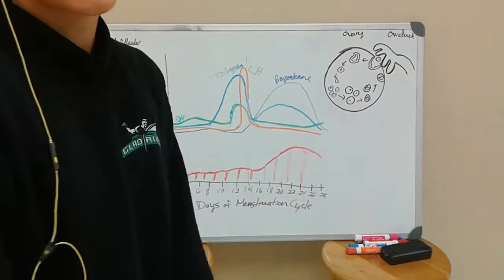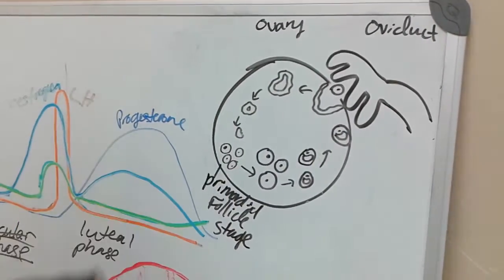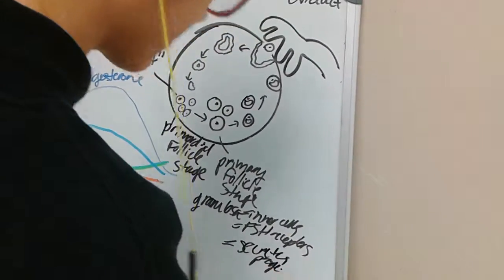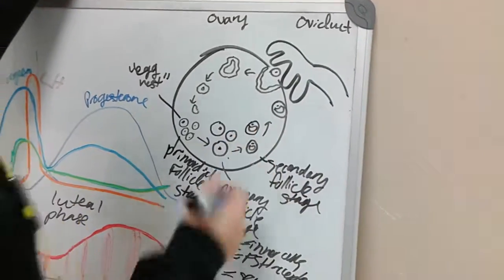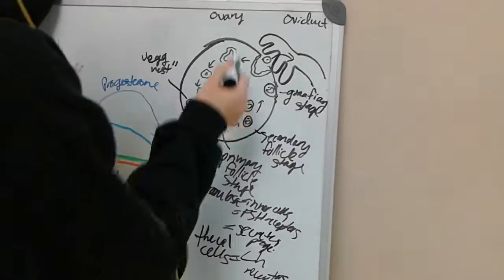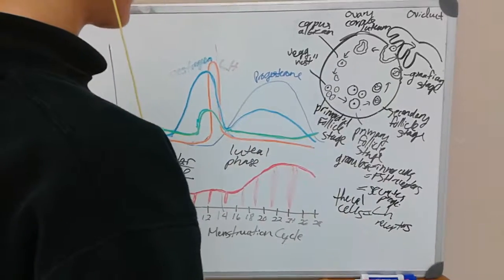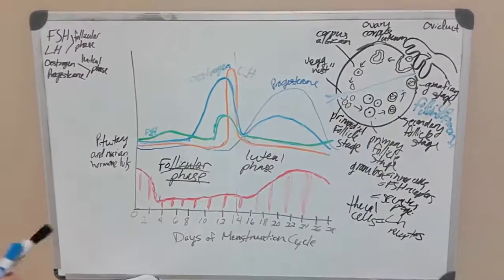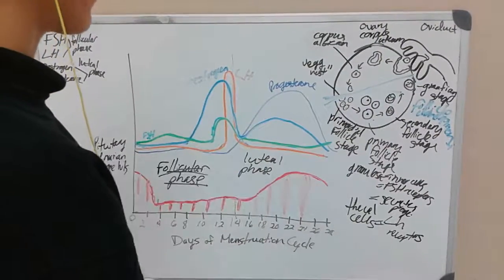Jesenia- menstrual cycle part 1